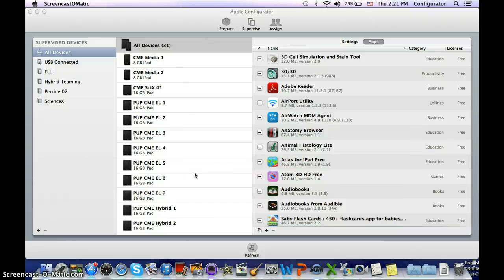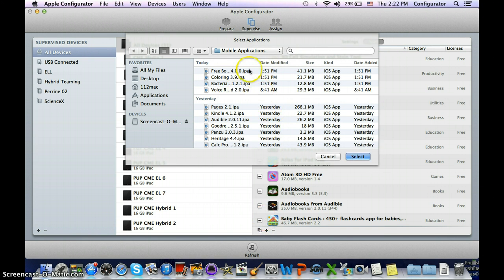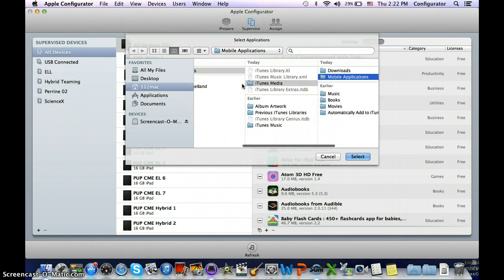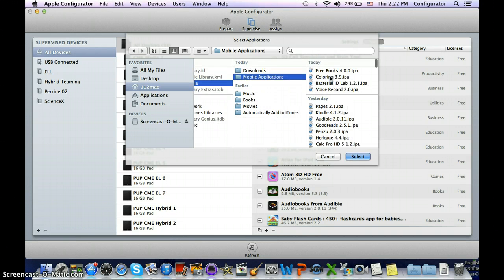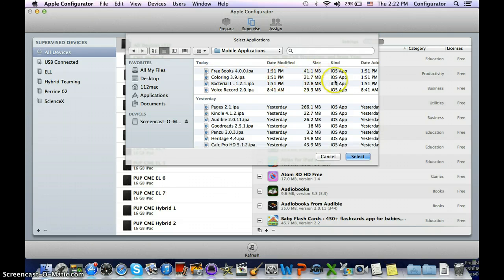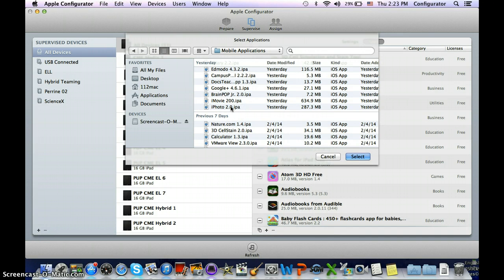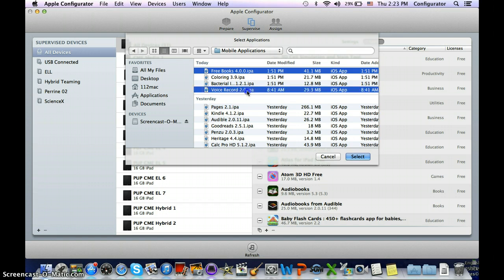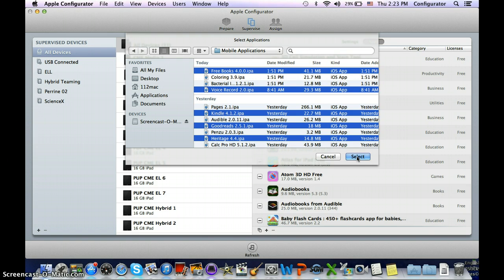Add Apps to Configurator from iTunes